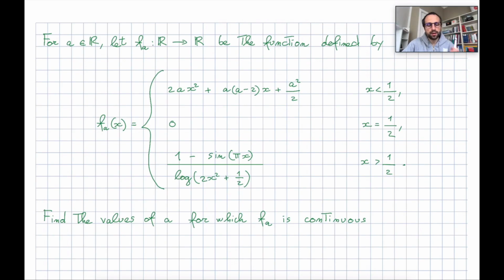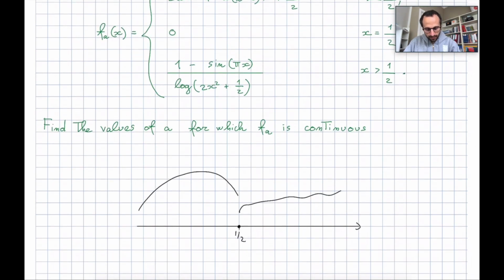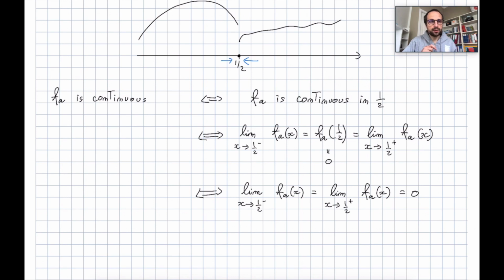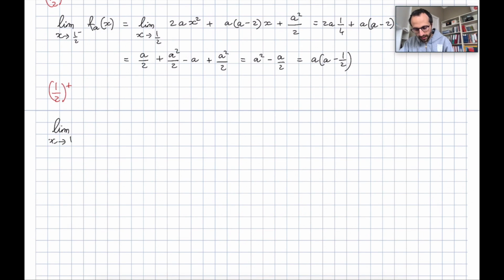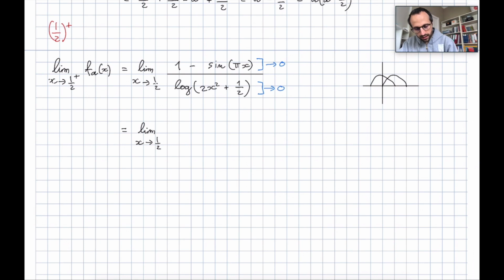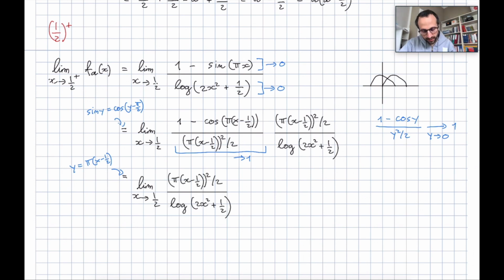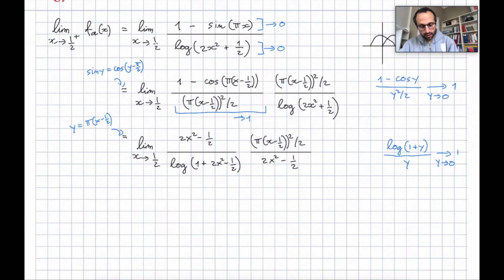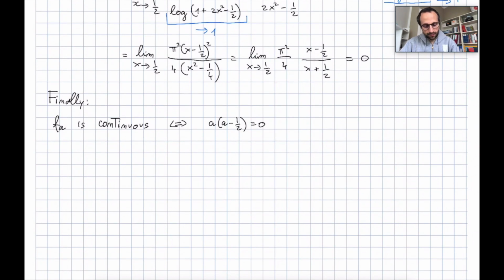A piecewise continuous function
In this video we deal with a piecewise continuous function depending on a real parameter, and look for the values of this parameter for which the function is continuous over the whole real line.